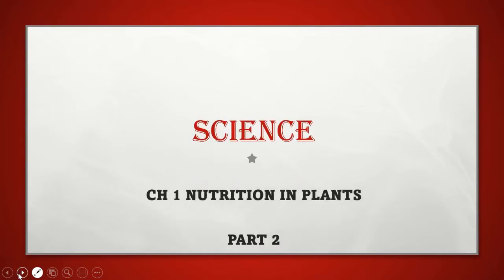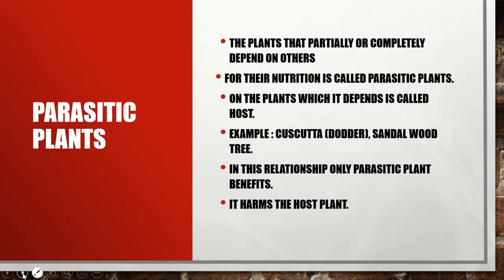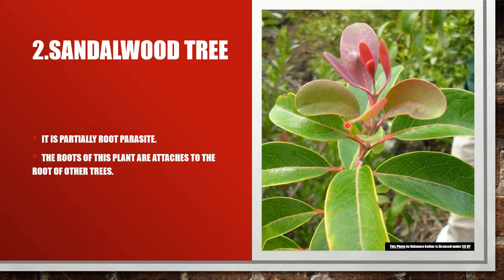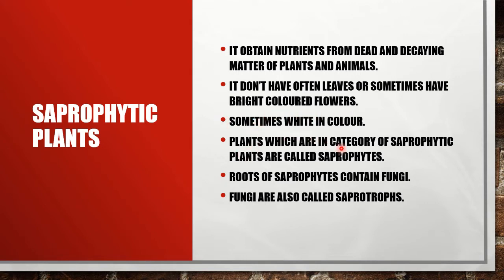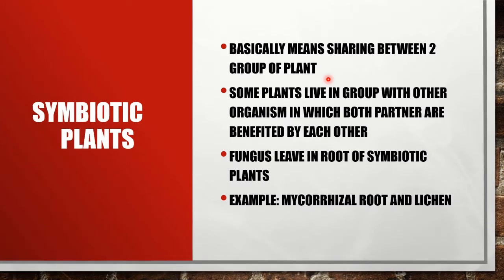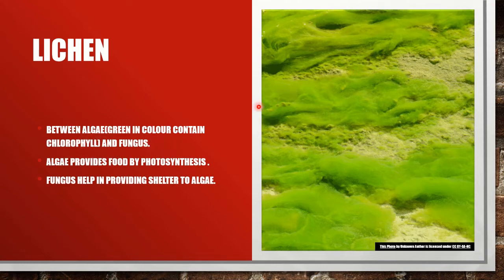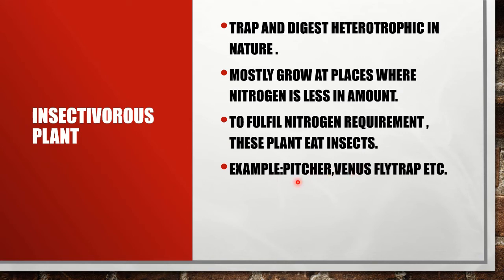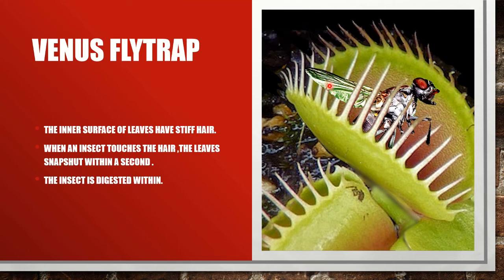Class 7 Science Ch.1 Nutrition in Plants - Part - 2